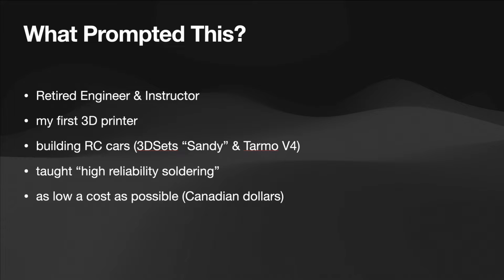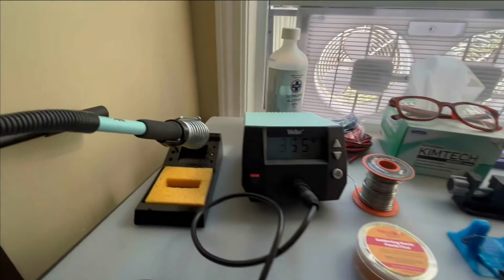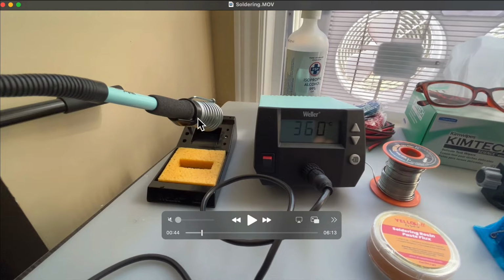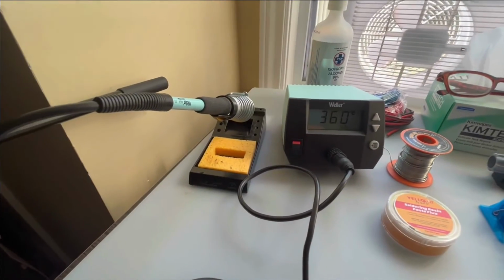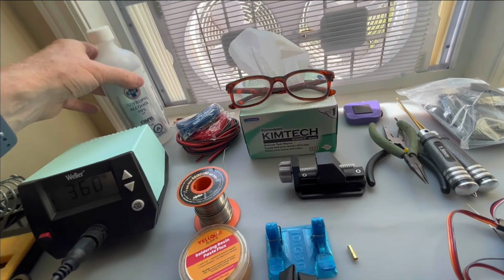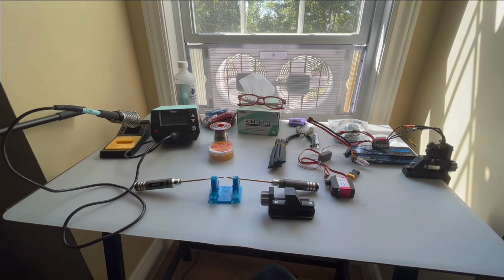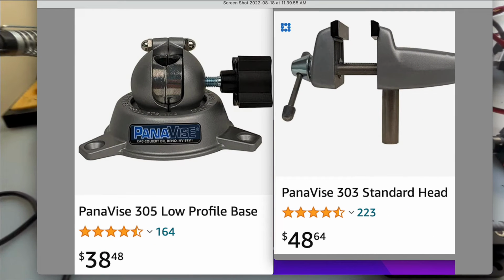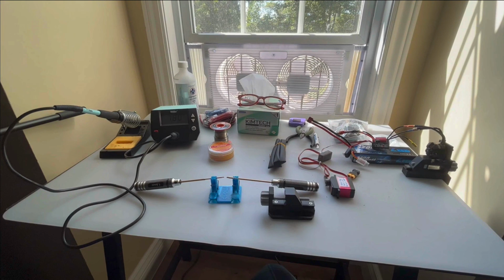Choosing Soldering Equipment for Small Projects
This video shows equipment that you might want to consider for small "maker" projects requiring custom soldering to create cables, connectors or to assemble small thru-hole mount PCBs. The video uses low-cost components that will allow a user to perform quality solder connections.